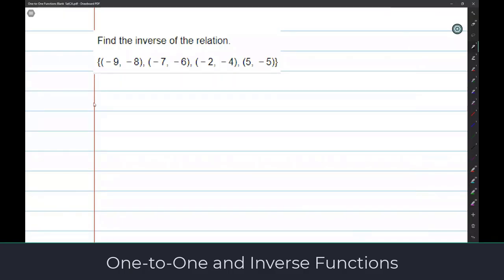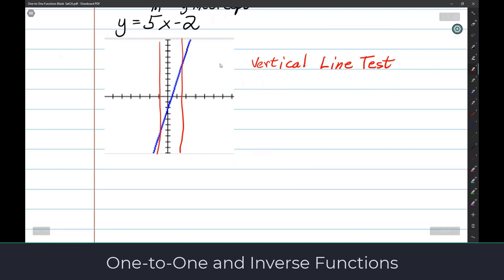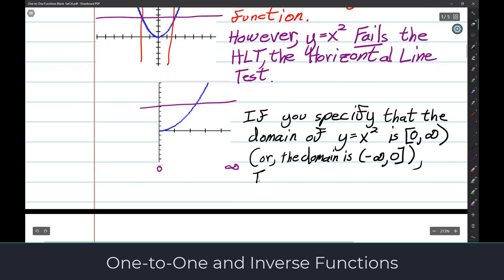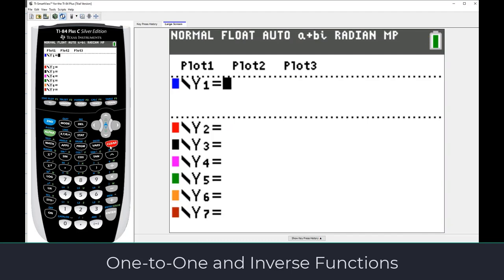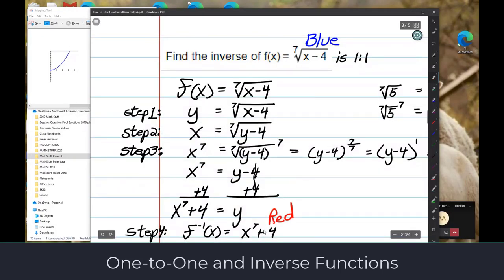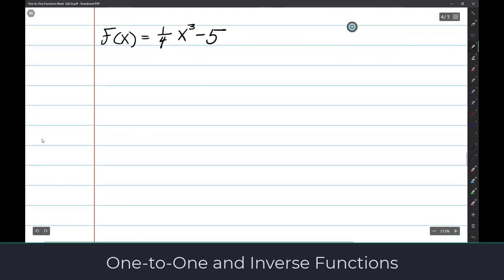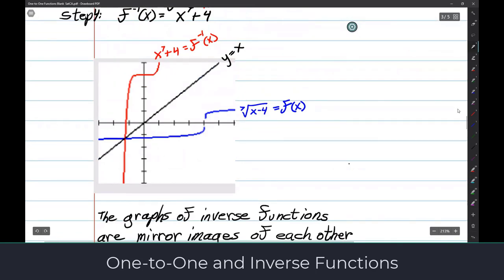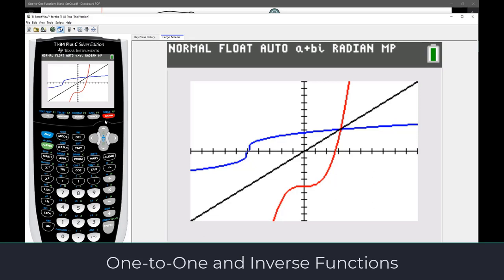One to One and Inverse Functions